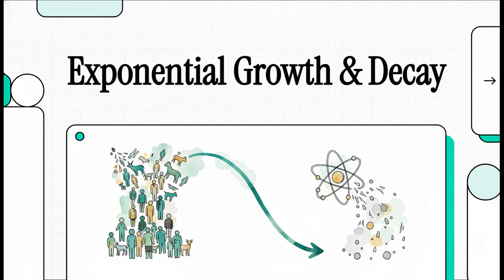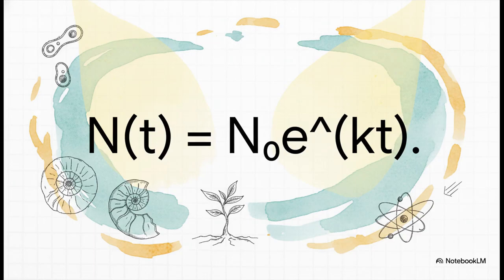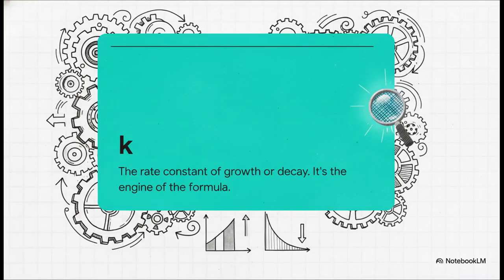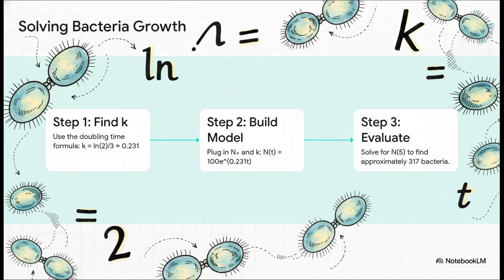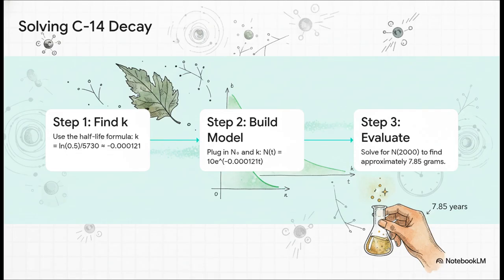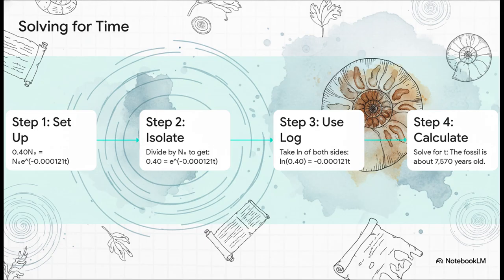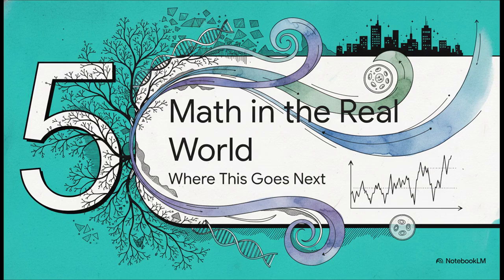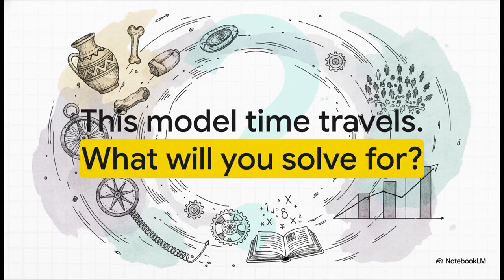Precalculus 7.4: Exponential Growth and Decay Models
Exponential Growth and Decay Models — Precalculus Study Guide (Section 7.4)

This video provides an educational overview of Exponential Growth and Decay Models, covering the key concepts, formulas, and worked examples from our Precalculus course.